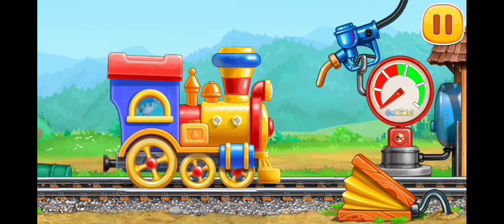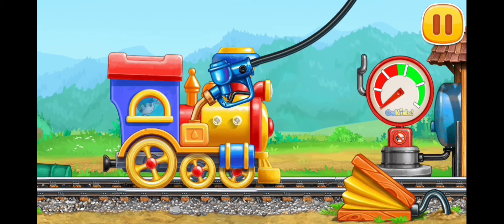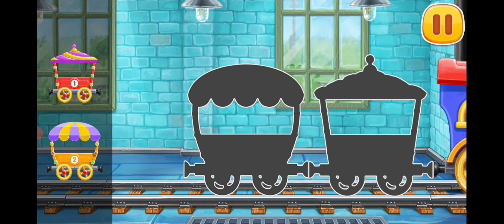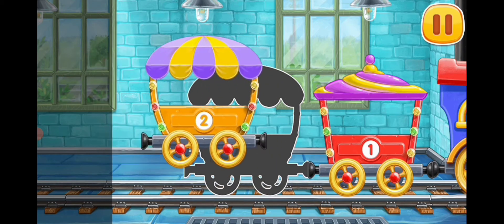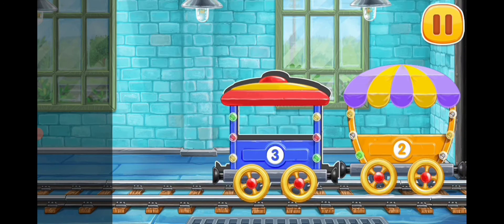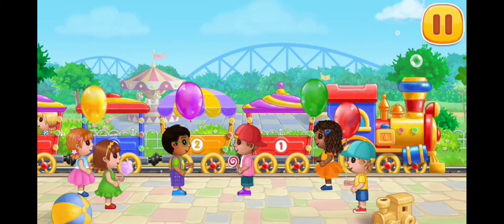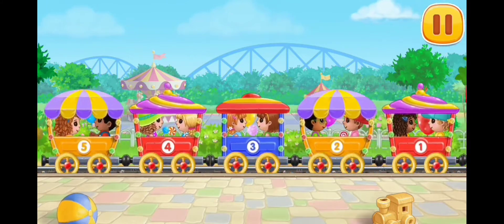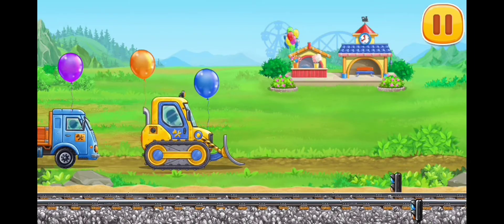Setup Mini Train & Collect Baby Passenger।JCB।Cs Kids Toy।Children Cartoon।Train Games।Baby Car